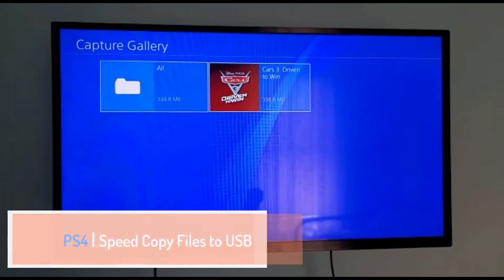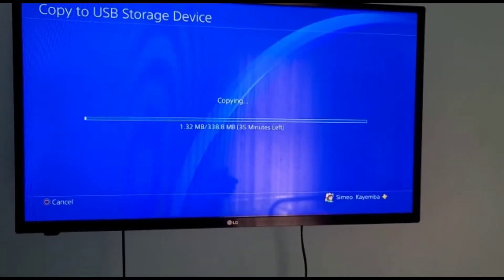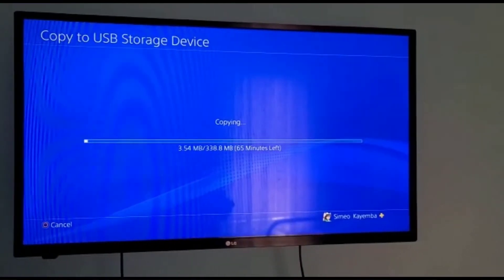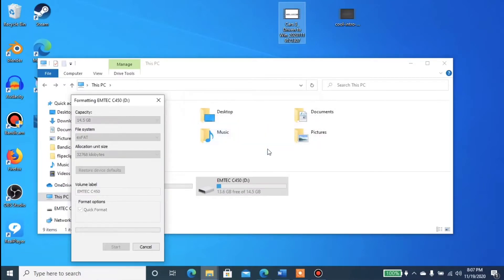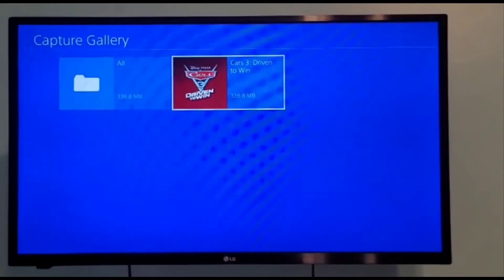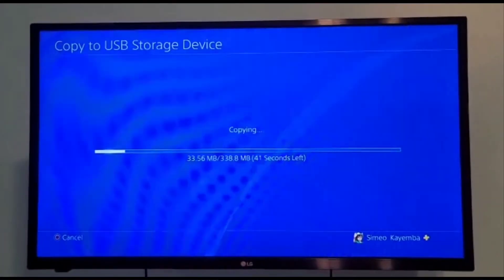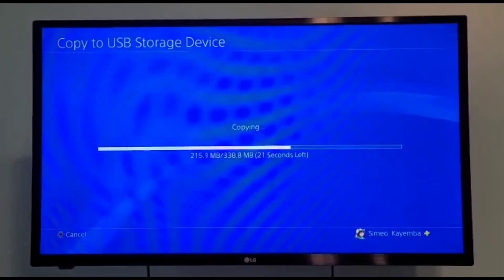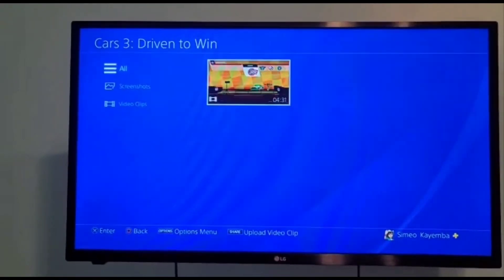COPY VIDEOS FROM PS4 TO USB DRIVE FAST EASY TUTORIAL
Hello guys so in this Video I will demonstrate for you an easy fix on copying your videos from the Playstation 4 PS4 to a USB drive fast. that way you will use this step by step tutorial to save time on transferring files from you ps4 console to your USB drive eventually to the computer or what ever place you can connect your USB Drive on.

spets.
1. connect your flash USB drive to the pc computer
2. locate your USB drive and right click, navigate to format
3. Important: choose exFAT option.
4. Select the Highest allocation partition space on the drive.
5. format the drive.
6. all done now you can connect to your ps4 and see how your copying time has reduced by almost 5000% enjoy.

IMPORTANT: FORMATING YOUR USB FLASH DRIVE WILL DELETE ALL THE FILES YOU HAVE ON THE DISK. I STRINGLY SUGGEST YOU BACKUP YOUR DISCK BEFORE FOMARTING IT.